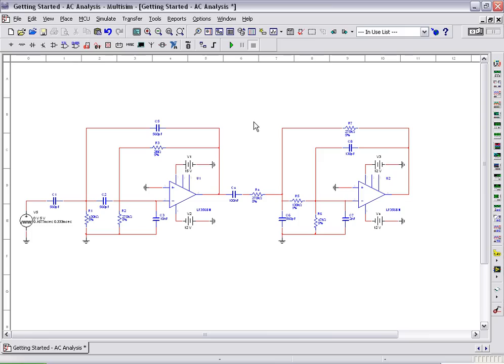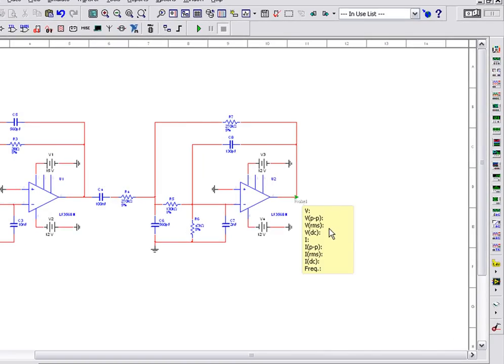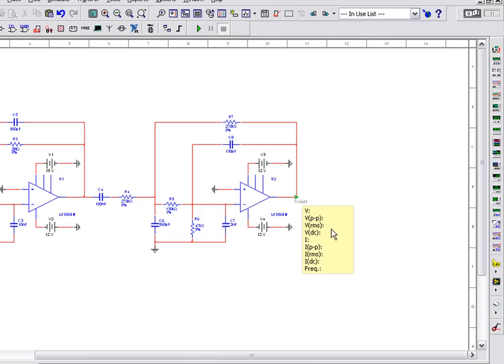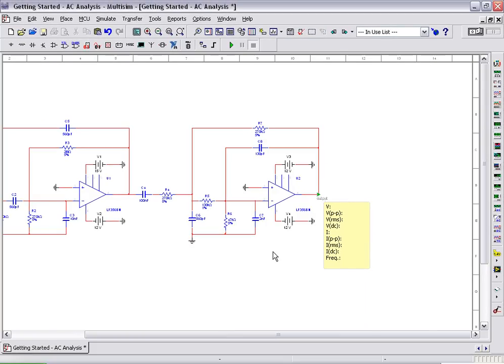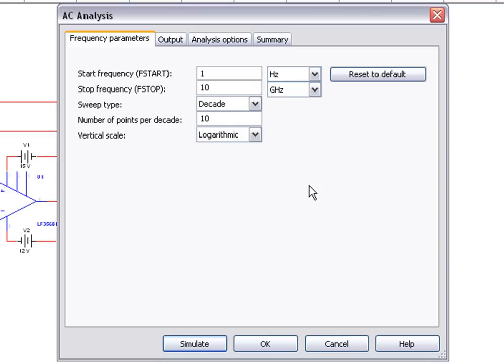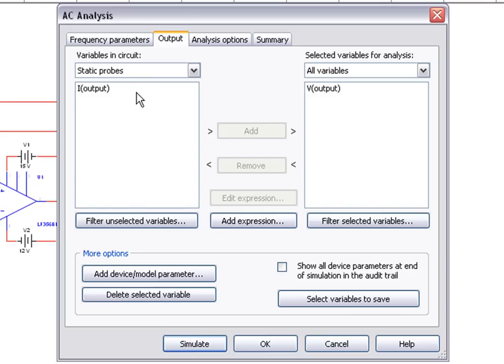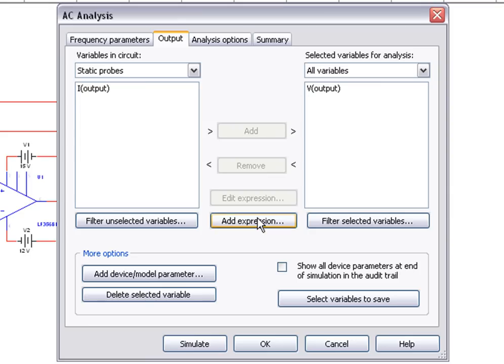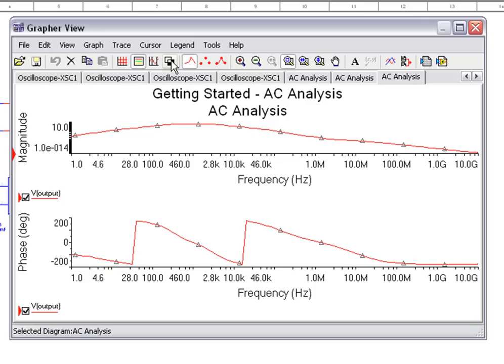Getting Started with NI Multisim - Analyses - AC Analysis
Learn how to configure and run AC analysis in Multisim